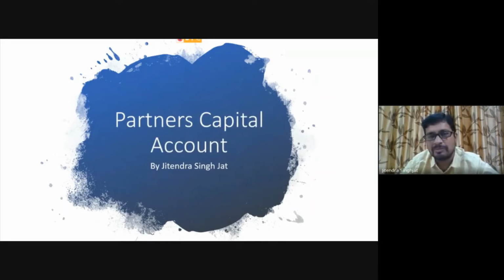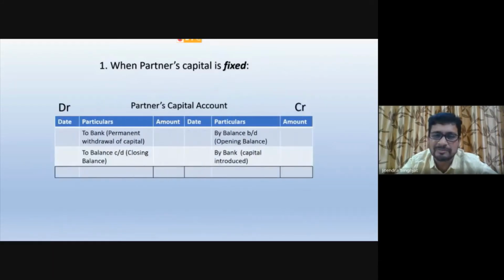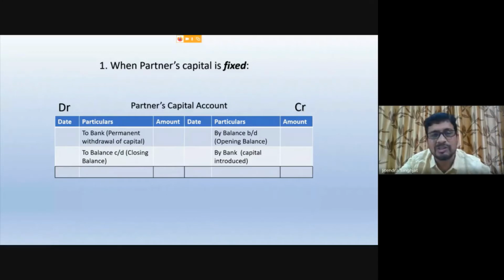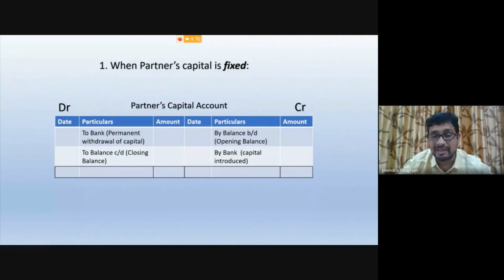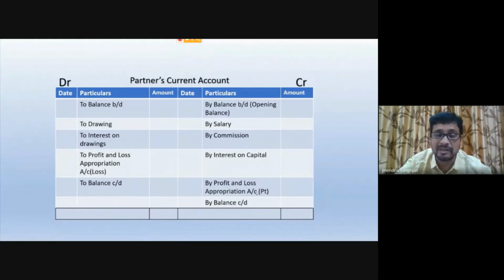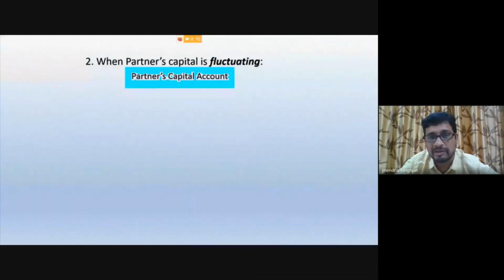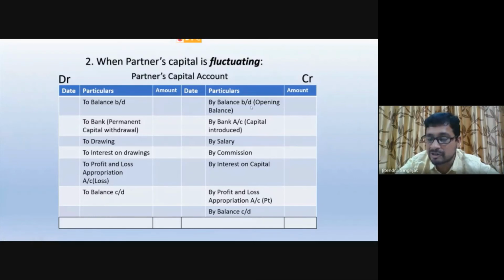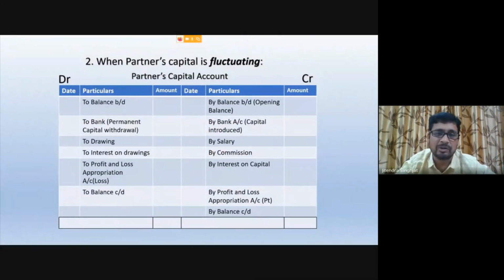How to prepare Partner's Capital Account | Class 12th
How to prepare Partner's Capital Account | Fundamental of Partnership Accounting |
Fixed Capital Account, Partners Current Account and Fluctuating Capital Account |
In this video you will learn how to prepare Partner's Capital A/c in both cases when partner's capital is Fixed and Fluctuating.
In this channel especially following topics will be covered:
Fundamental of Partnership Accounting: (Change in Profit Sharing Ratio, Admission of a Partner, Retirement of a Partner, Death of a Partner and Dissolution of Partnership)
Company Accounts: Accounting for Share Capital and Accounting for Debentures
Not for Profit Organizations: Receipt and Payment Account, Income and Expenditure Account, Subscription Account and Balance Sheet.

JaiShriHari